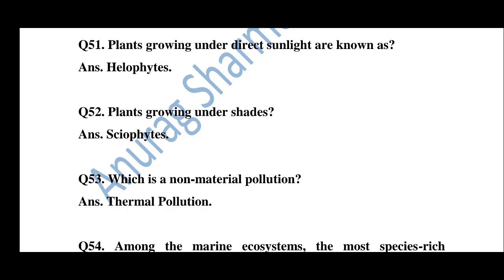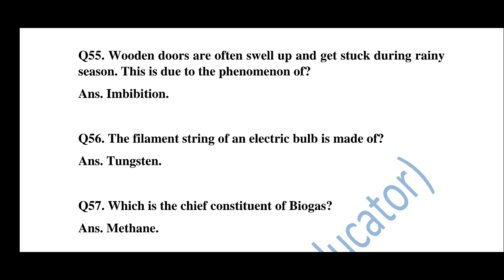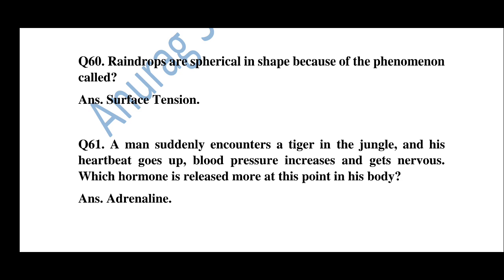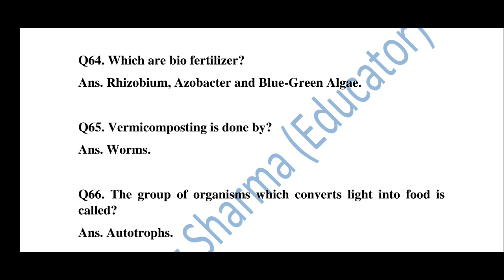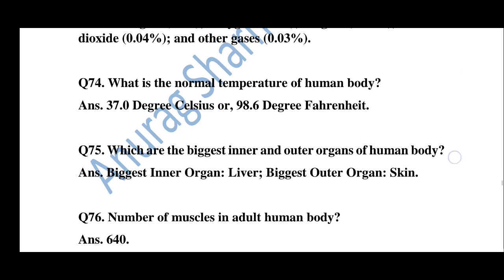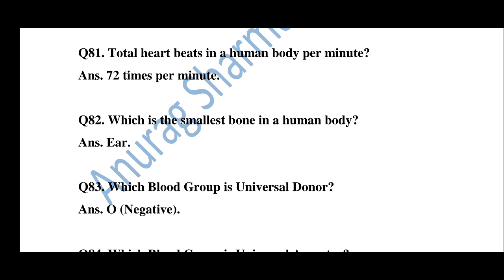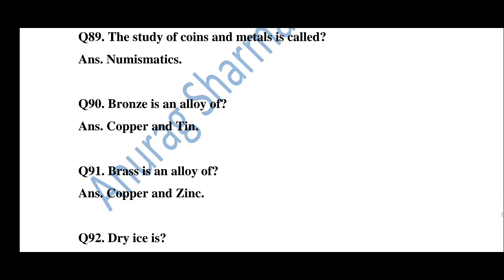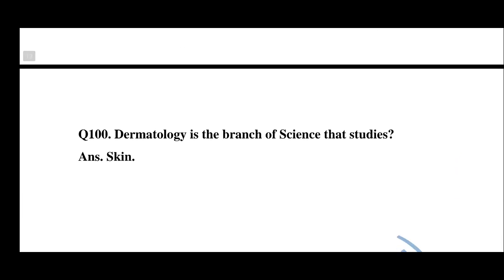Assam Direct Recruitment 2022: Most Important Questions on General Science (Part - 2)